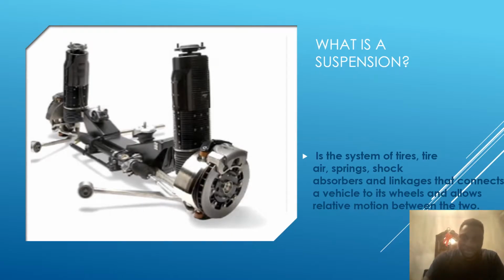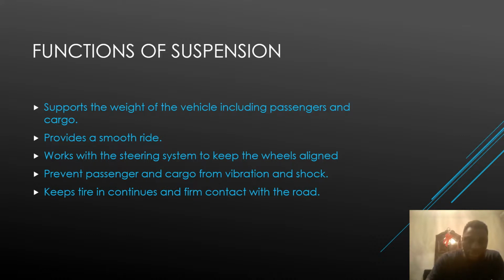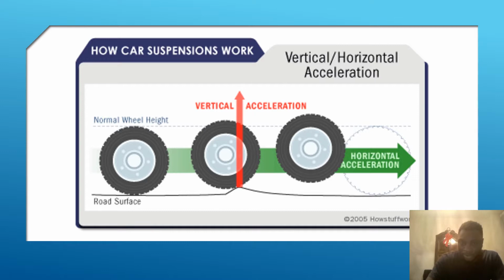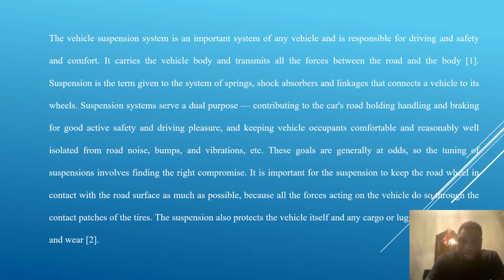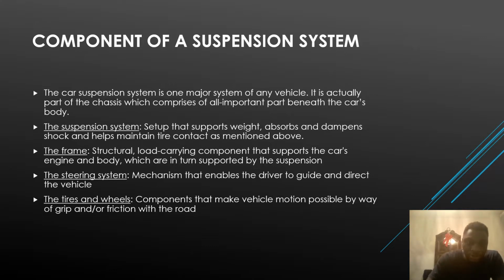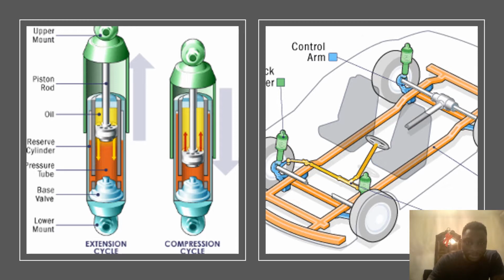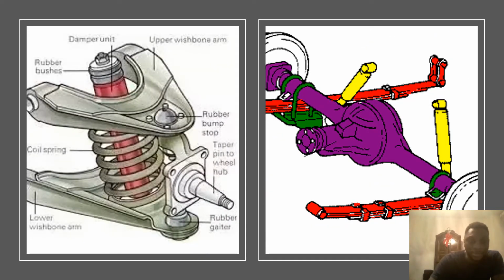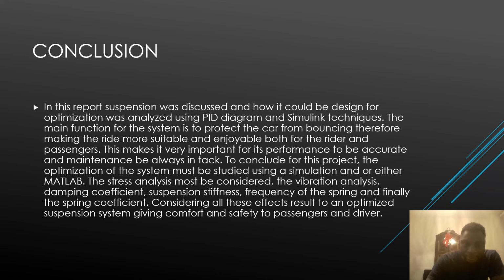Proj 2 Sec 63 video Leslie Che